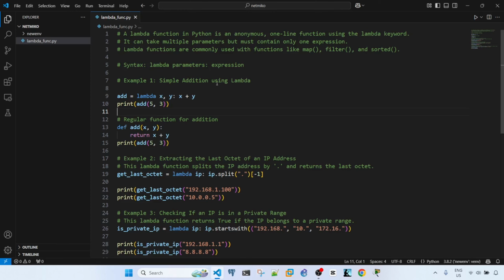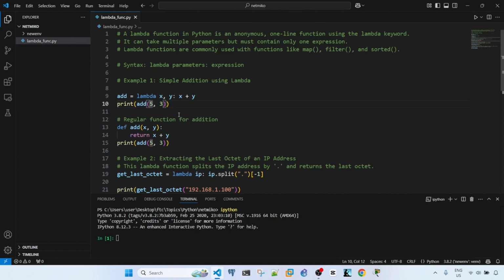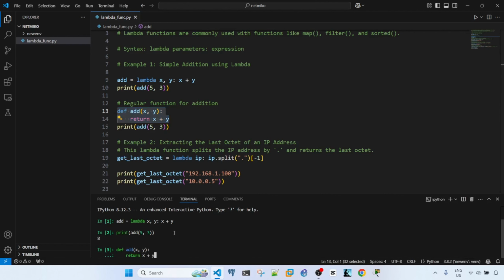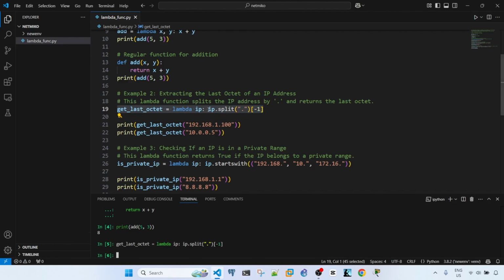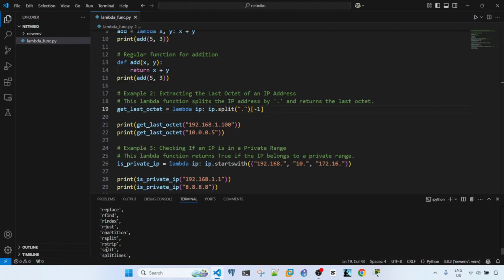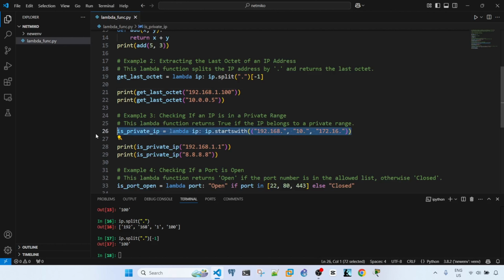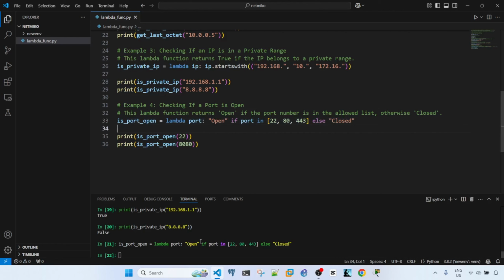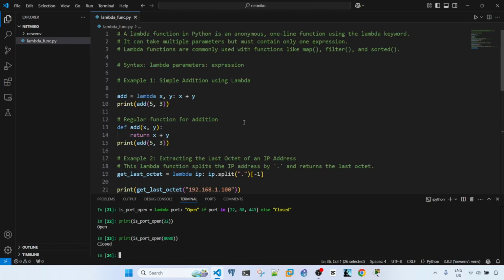PYTHON LAMBDA FUNCTION EXPLAINED for Network Engineers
In this video, we will learn about lambda functions in Python.

Below is the code I used in the video:

# A lambda function in Python is an anonymous, one-line function using the lambda keyword.
# It can take multiple parameters but must contain only one expression.
# Lambda functions are commonly used with functions like map(), filter(), and sorted().

# Syntax: lambda parameters: expression

# Example 1: Simple Addition using Lambda

add = lambda x, y: x + y
print(add(5, 3))

# Regular function for addition
def add(x, y):
print(add(5, 3))

# Example 2: Extracting the Last Octet of an IP Address
# This lambda function splits the IP address by '.' and returns the last octet.
get_last_octet = lambda ip: ip.split(".")[-1]

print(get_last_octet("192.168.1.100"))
print(get_last_octet("10.0.0.5"))

# Example 3: Checking If an IP is in a Private Range
# This lambda function returns True if the IP belongs to a private range.
is_private_ip = lambda ip: ip.startswith(("192.168.", "10.", "172.16."))

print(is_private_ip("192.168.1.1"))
print(is_private_ip("8.8.8.8"))

# Example 4: Checking If a Port is Open
# This lambda function returns 'Open' if the port number is in the allowed list, otherwise 'Closed'.
is_port_open = lambda port: "Open" if port in [22, 80, 443] else "Closed"

print(is_port_open(22))
print(is_port_open(8080))